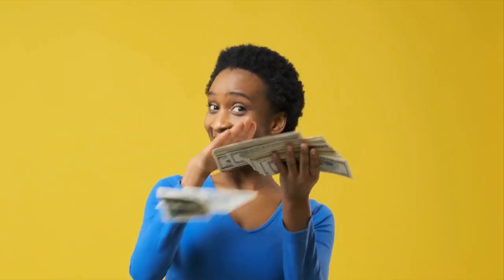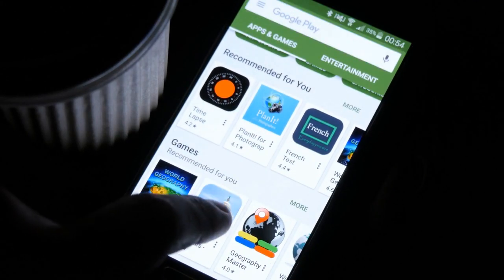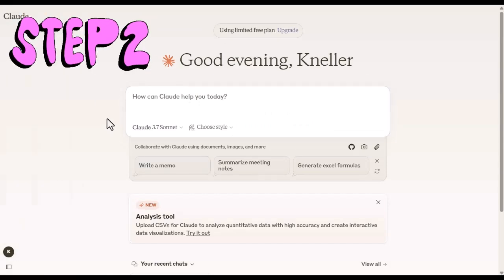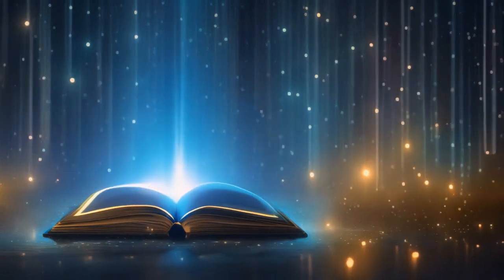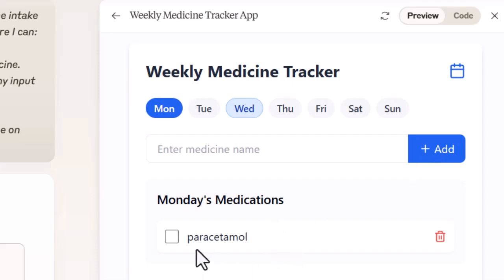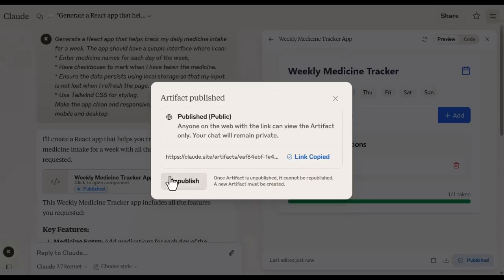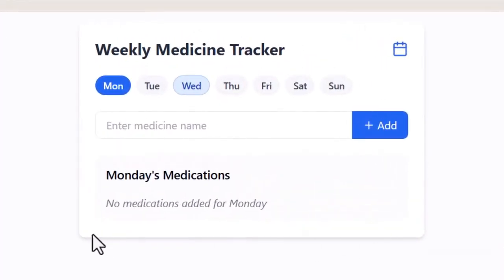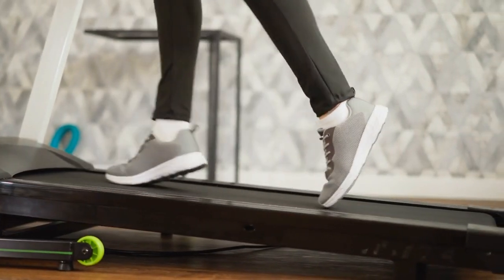Use AI to build your First app in 10 minutes and 3 easy steps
Use AI to Build Your First App in 10 Minutes – 3 Easy Steps! 🚀

Want to build an app but don’t know how to code? No problem! In this video, I’ll show you how to use AI to build your first app in just 10 minutes—no coding experience needed! 🛠️✨

I’m Kneller Fernandes from Fitpreneurship, helping you start your own side hustle so you can achieve time, location, and financial freedom. I’ve spent thousands of dollars learning this, and now I’m sharing it with you—for FREE!

💡 Stay till the end to learn how you can monetize your AI-generated app and turn it into a source of passive income!

📌 Timestamps
[00:00:00] Introduction – How to build an app with AI in just 10 minutes! 🏆
[00:00:35] Step 1: Write a ChatGPT or DeepSeek Prompt – Get AI to generate app ideas and scripts for you! 📝
[00:01:28] Step 2: Generate the Code with AI – Watch how AI writes the app code for you! 🤖
[00:03:05] Step 3: Test and Use the App – See the app in action and share it easily! 📱
[00:03:41] Ideas to Monetize Your AI App – Learn different ways to make money from your app! 💰
[00:05:10] How to Use the Code on Your Own Website – Get the app running on your own site for full control! 🌐

🔹 Claude AI – AI that writes your app code for you!

💡 Monetization Ideas for Your AI App
💲 Sell it on the Google Play Store or Apple App Store
💲 Freemium model – Offer free basic features & charge for premium ones
💲 Subscription model – Charge a monthly fee for access
💲 Sell to businesses – Market your app to companies & professionals
💲 Ad revenue – Earn money through ads (Google AdSense, etc.)

👉 Comment "Let’s go!" if you’re excited to build your first AI app!

🔗 Follow me for more tips on starting your side hustle and achieving financial freedom!